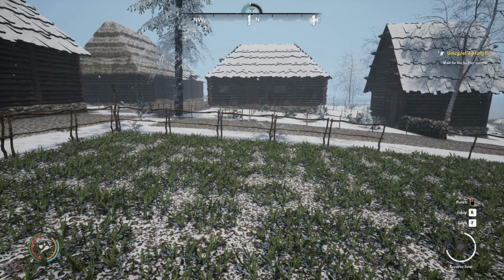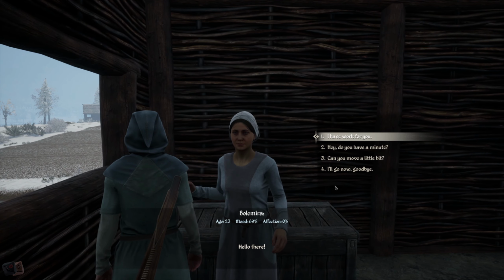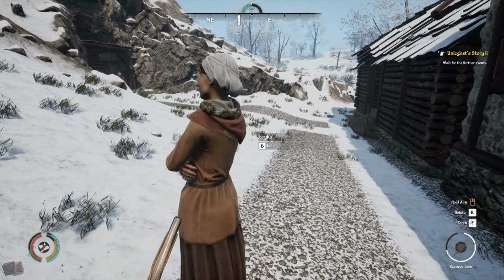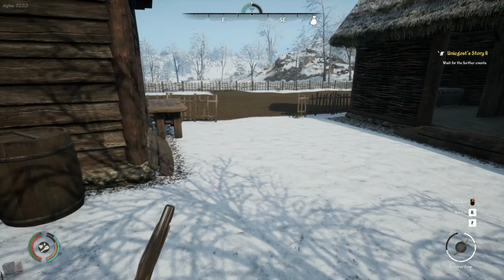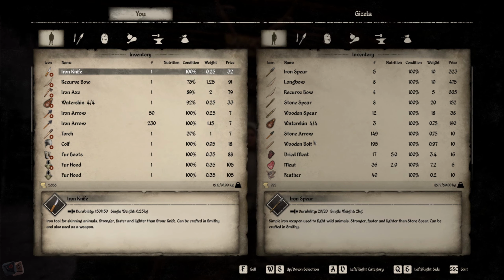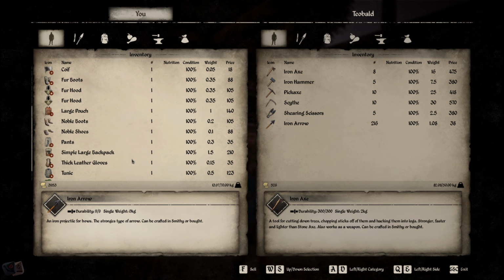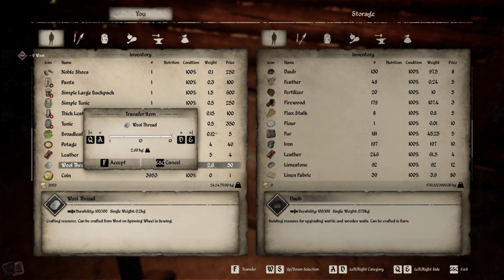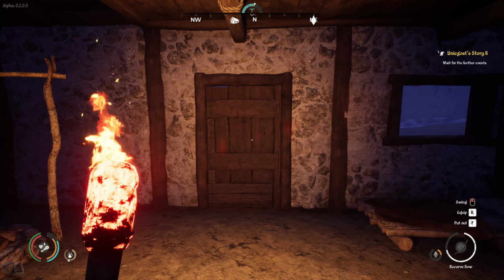Medieval Dynasty S1 E31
Medieval Dynasty is a unique combination of multiple successful genres:

Suvival: The need to survive, feed and ensure survival through hunting, farming and cultivation of the land.

Features:

- 18 different buildings with various levels from hay shacks to full stone mansions

RECORDING SET UP:
AMD 5600X 4.7 Ghz
ASUS ROG Strix B550-F MOTHERBOARD
32 GB CORSAIR VENGEANCE LPX DDR4 3200MHZ
GIGABYTE GEFORCE GTX 1070 G1 GAMING
OBS & REAPER